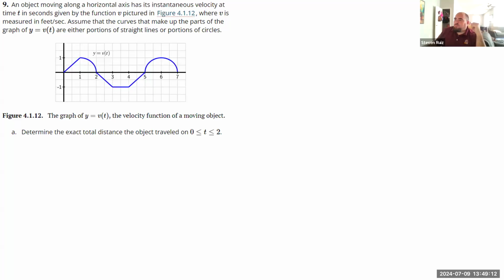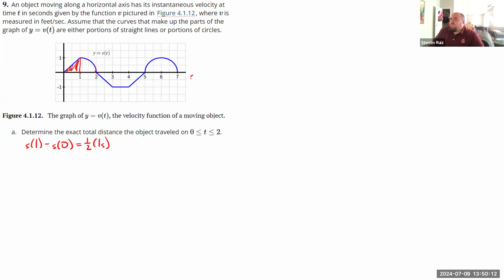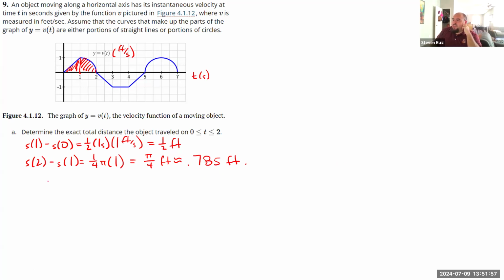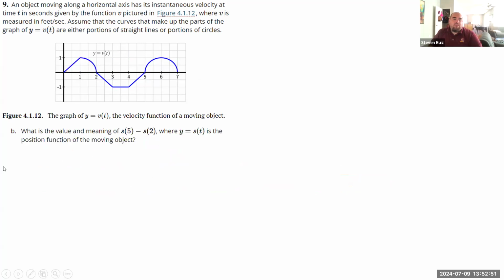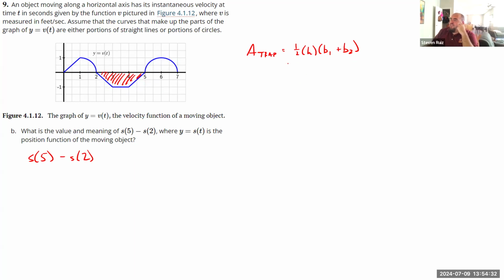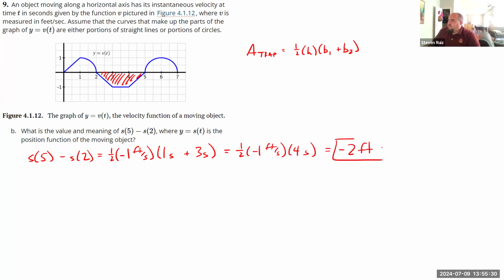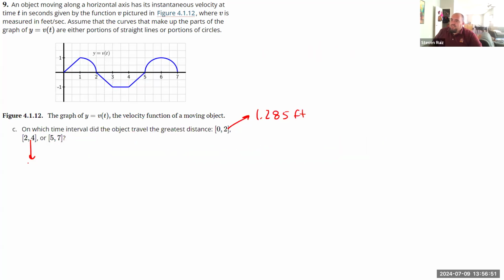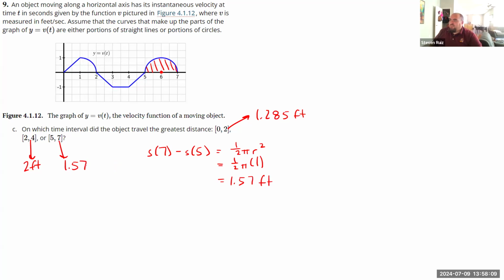MAT 221 - Summer 2024 - Exercise 4.1.9